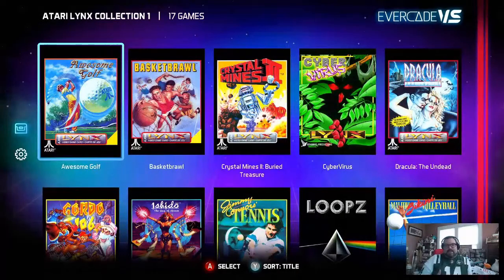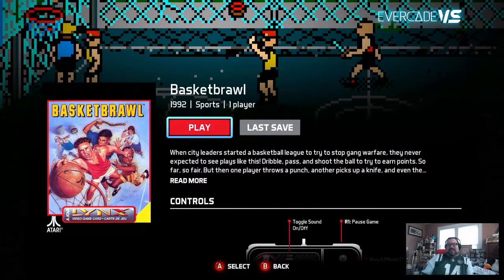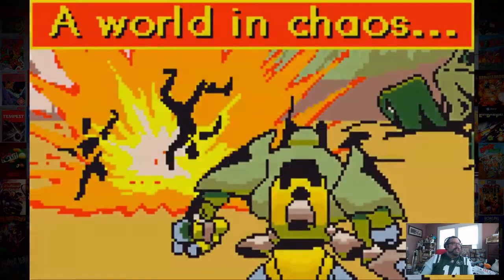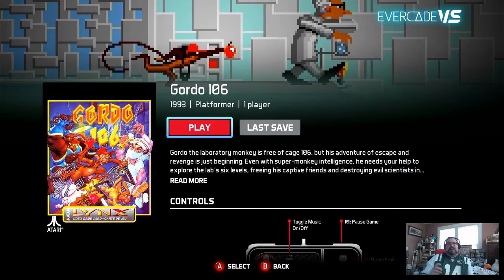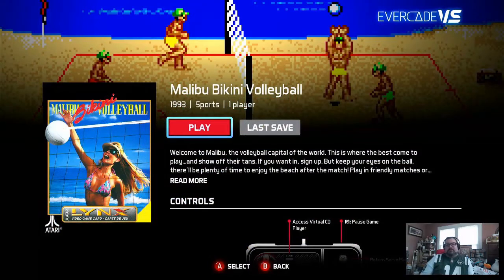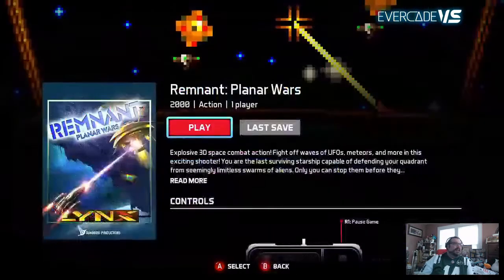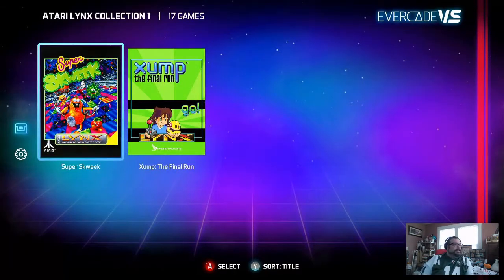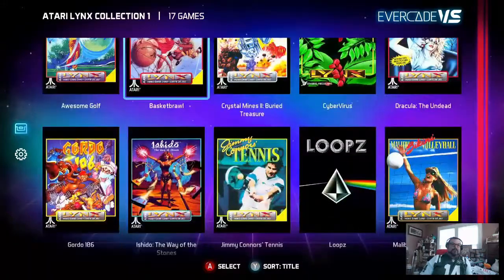Evercade VS - Atari Lynx Collection 01! - Fun For Five! Good Times With Retro Rich Ep. 183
"It's Rich's picks of the Lynx kind!!"

Let's find out how this collection fares in this Fun For Five!

Today's game is the recent pickup: Atari Lynx Collection 01 for the Evercade!